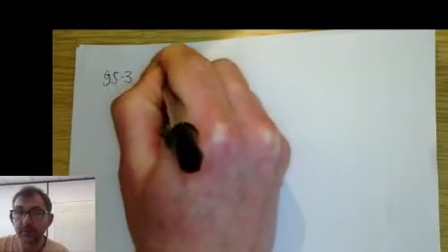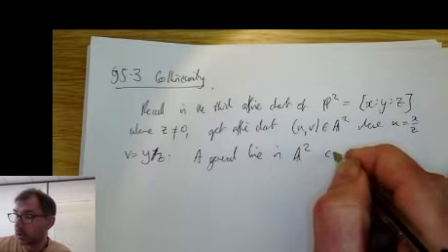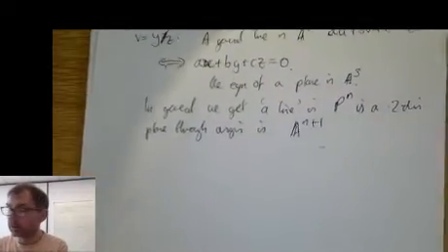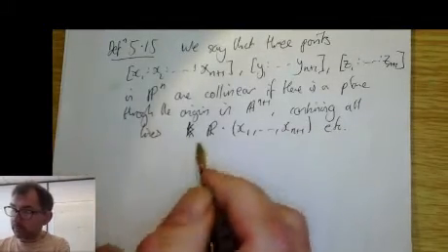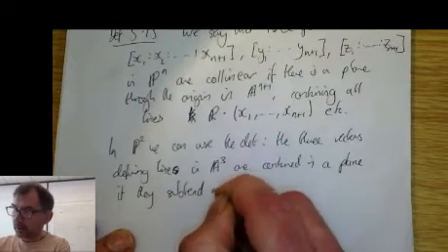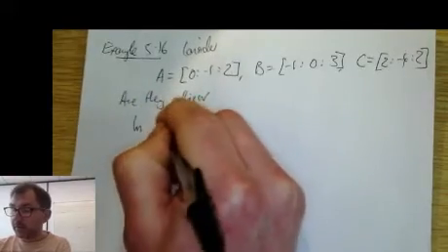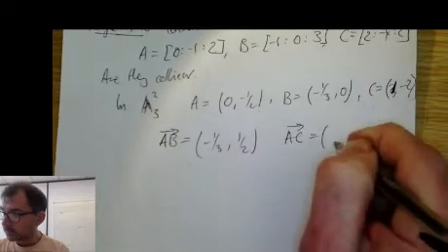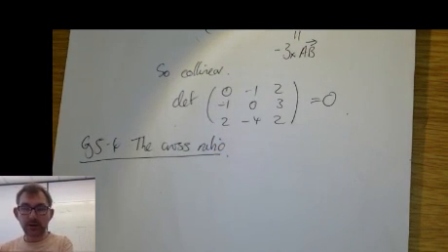Week 11 §5.3 Collinearity